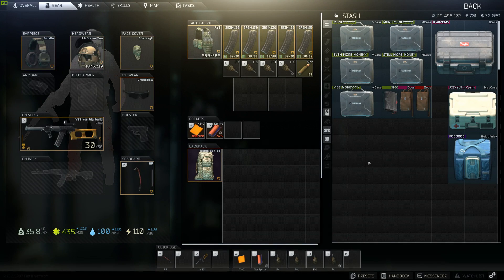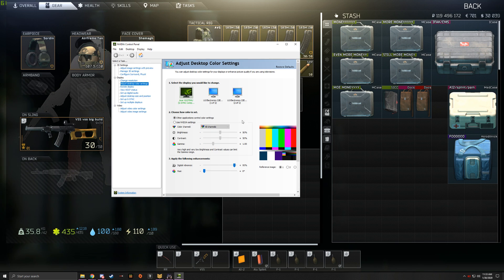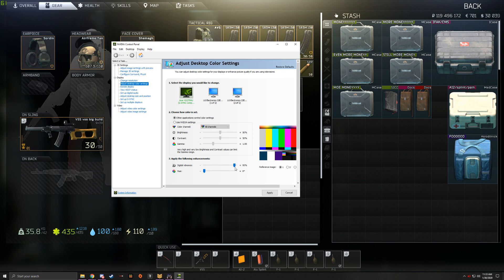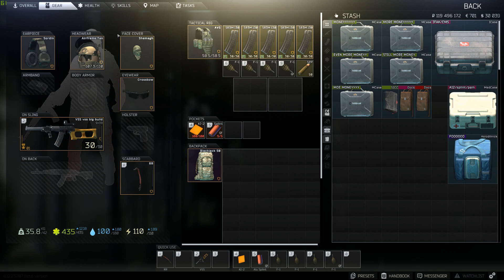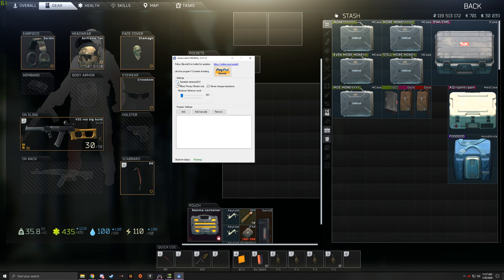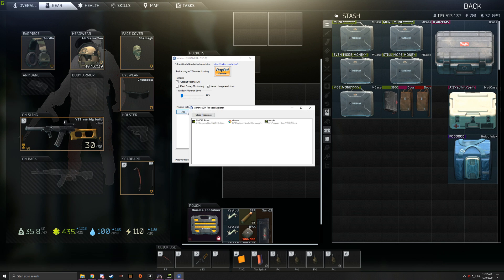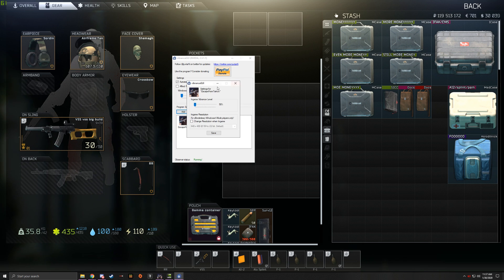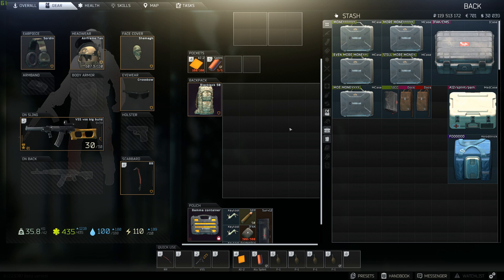How to make Escape from Tarkov look BRIGHTER! (Patch 0.12.3)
Hey Everyone!

Today I have a video going over the two different methods for making Escape from Tarkov look brighter like all of the streamers do! These are the same methods that Shroud, Summit1g and DrDisrespect use to make their game look brighter.

I have put all of my guides into a playlist for easy viewing